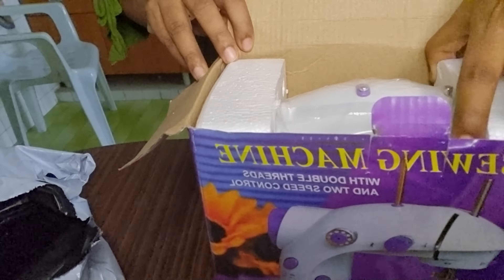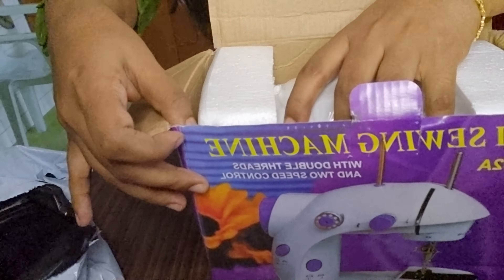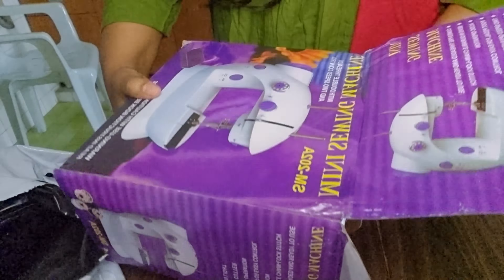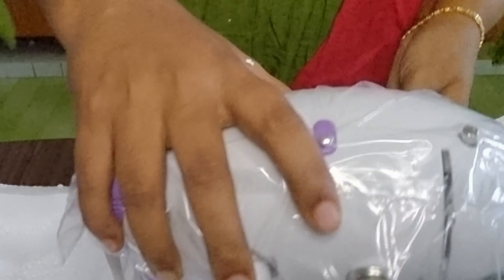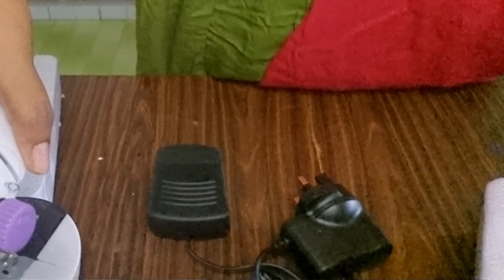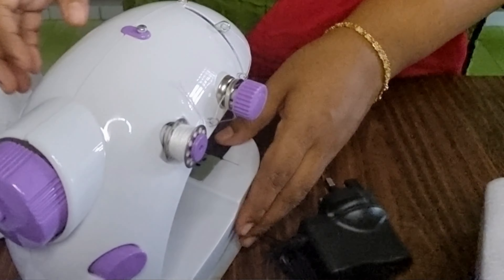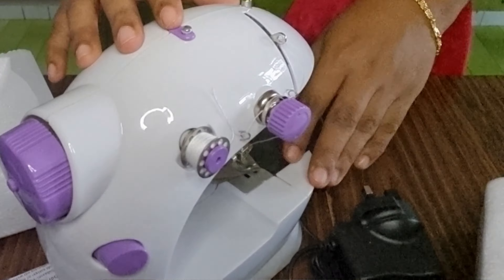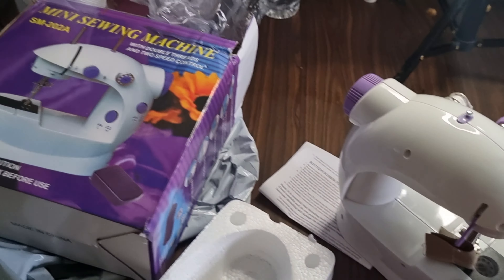unboxing | learn new skill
A small thing which is better to be there in every home
It’s really useful